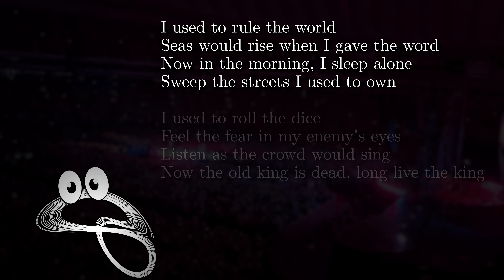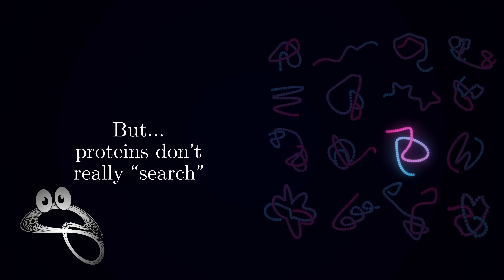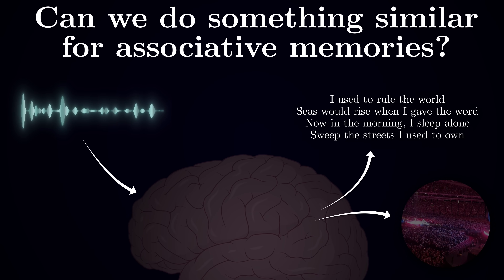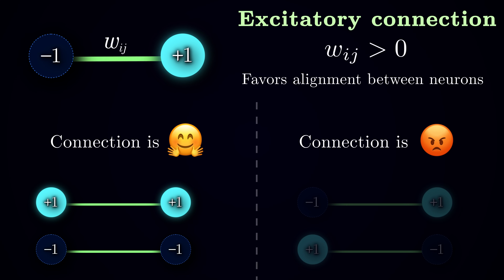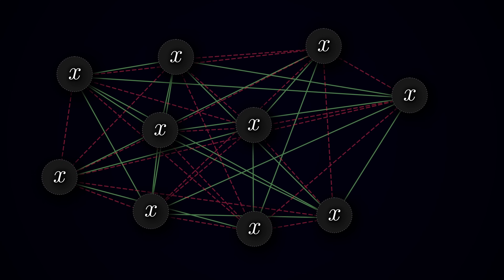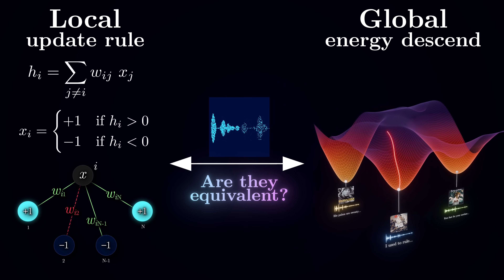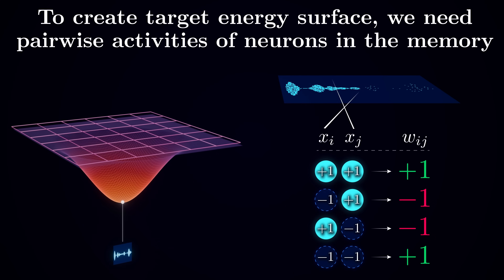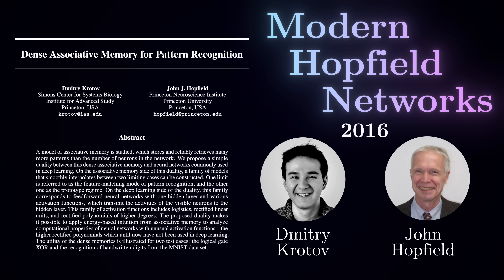A Brain-Inspired Algorithm For Memory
In this video we will explore the concept of Hopfield networks – a foundational model of associative memory that underlies many important ideas in neuroscience and machine learning, such as Boltzmann machines and Dense associative memory.

OUTLINE:
00:00 Introduction
02:17 Protein folding paradox
04:23 Energy definition
08:25 Hopfield network architecture
14:03 Inference
18:40 Learning
22:48 Limitations & Perspective
24:43 Shortform
25:54 Outro

References:
1) Downing, K.L., 2023. Gradient expectations: structure, origins, and synthesis of predictive neural networks. The MIT Press, Cambridge, Massachusetts.

Viva La Vida by Coldplay, License ID: RXj082JWjbA